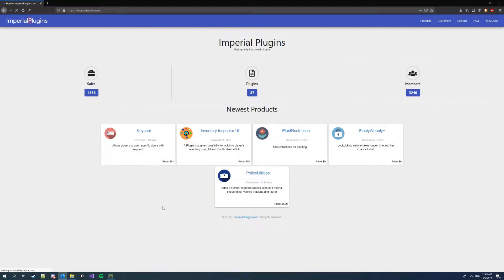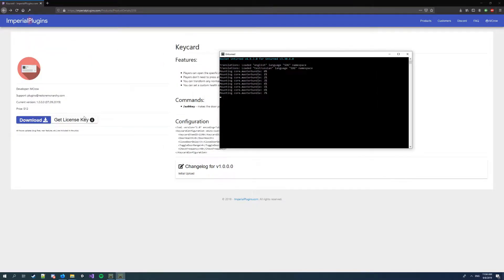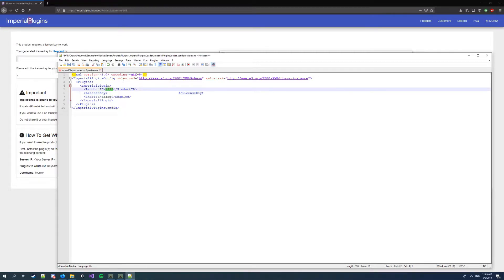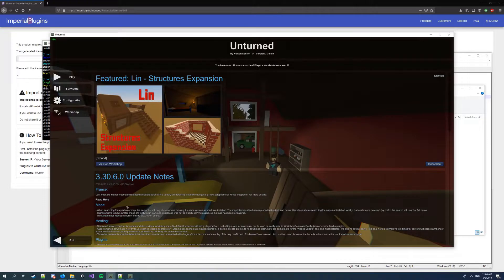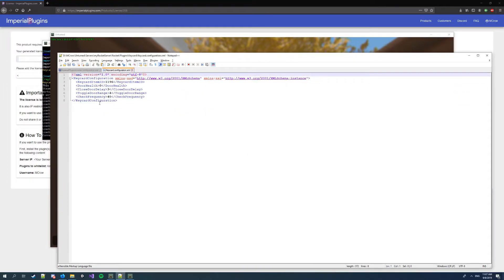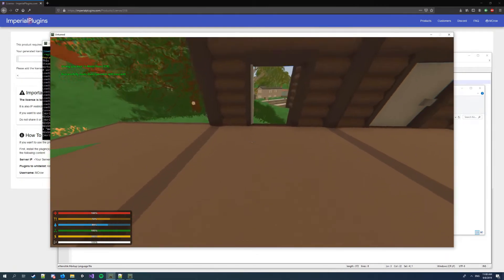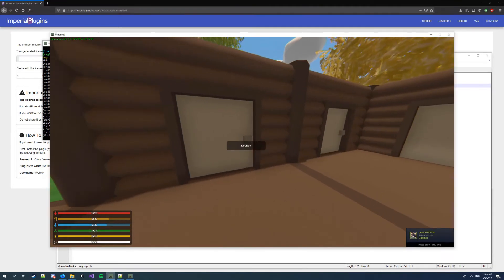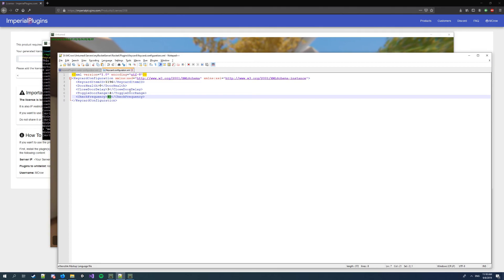Keycard Plugin - Tutorial & Preview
Hey, on this short video I show how to install, run and use my new Keycard plugin.